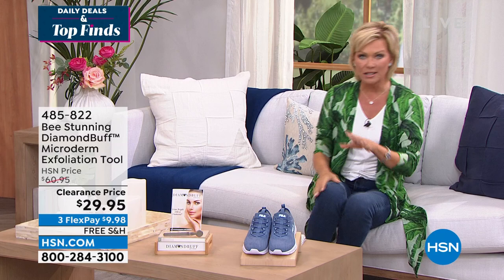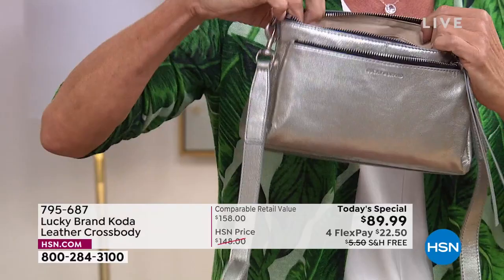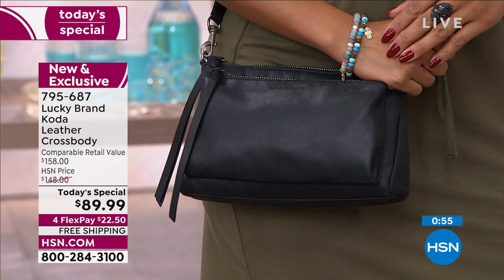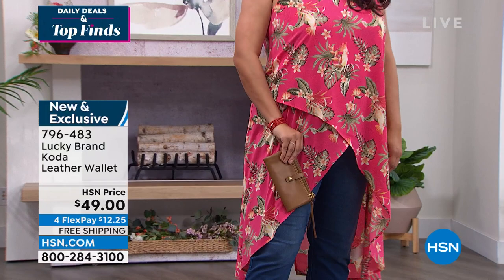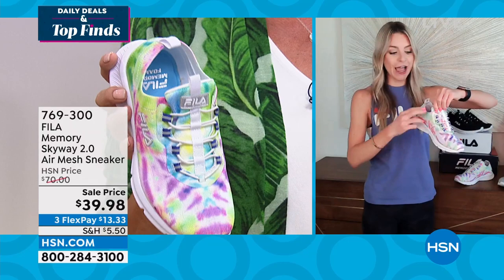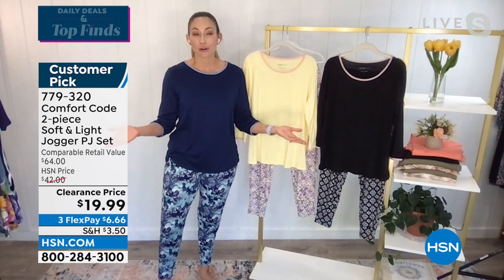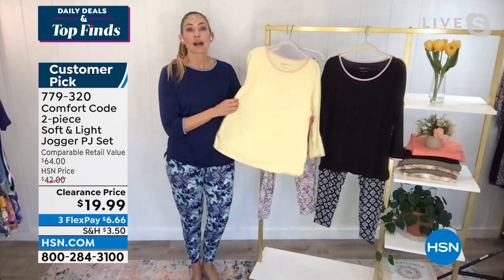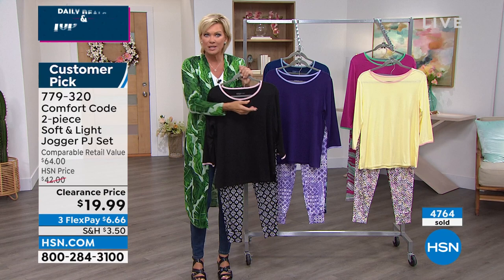HSN | Daily Deals & Top Finds 06.09.2022 - 01 PM